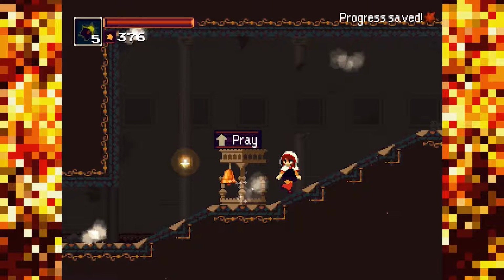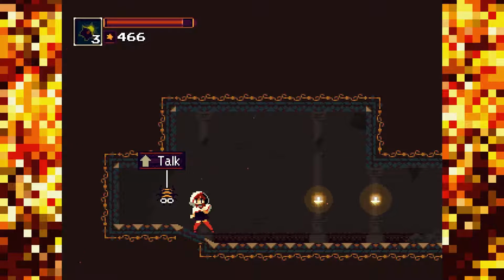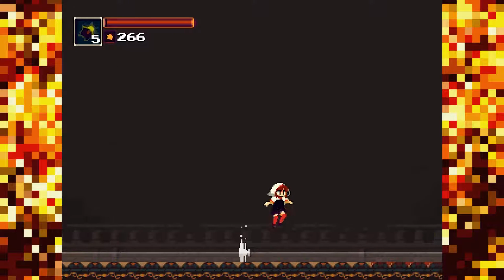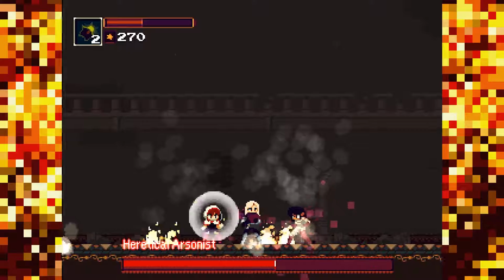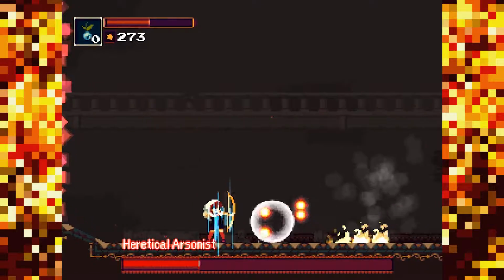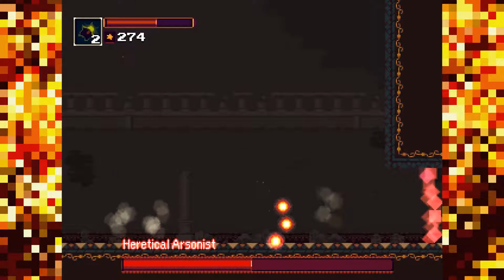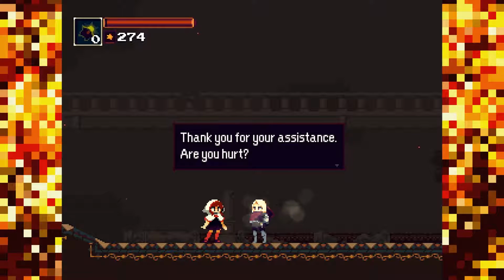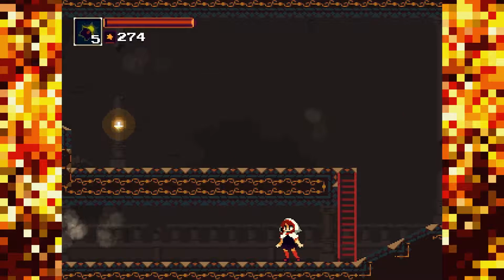Momodora: Reverie Under the Moonlight #4 - "Playing With Fire!"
Braving the Cinder Chambers to take down the Heretical Arsonist!

Listen to My Podcasts → soundcloud/bearinabackpack